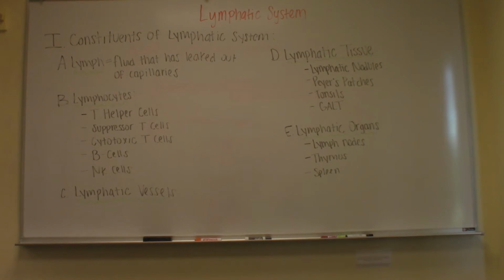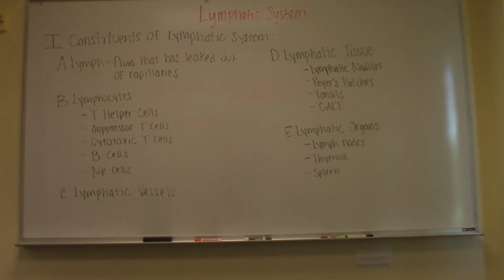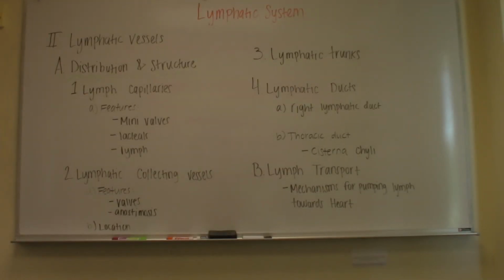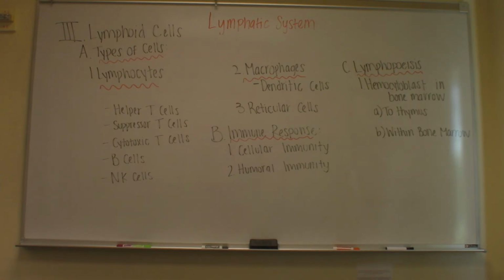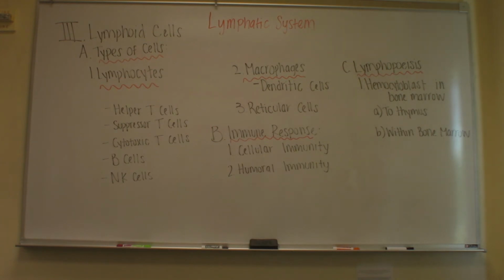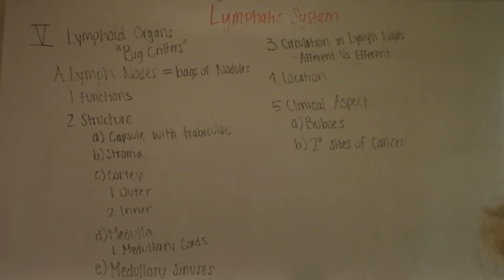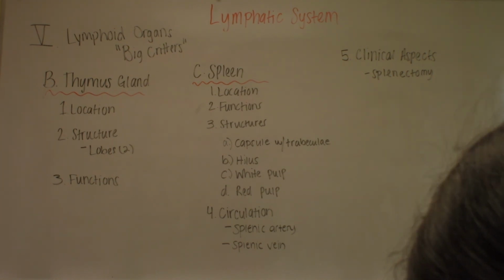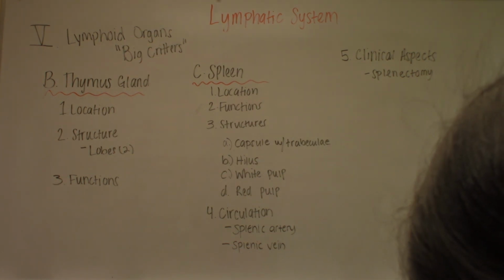Student review of Chap 20 the Lymphatic System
This is a student review of the Lymphatic system